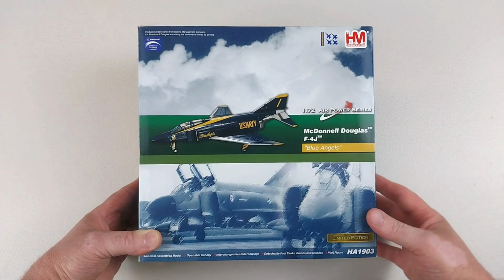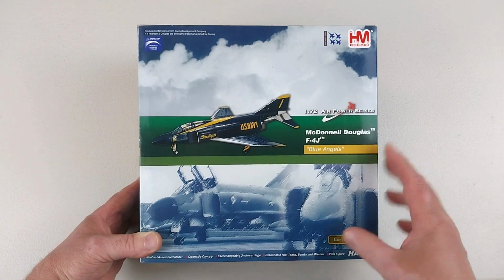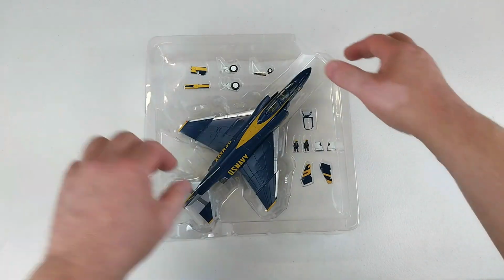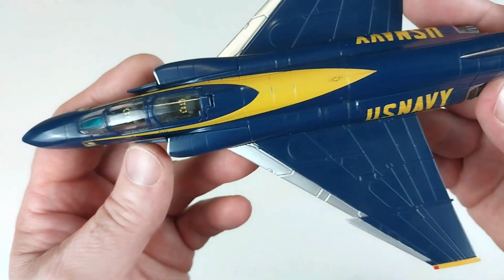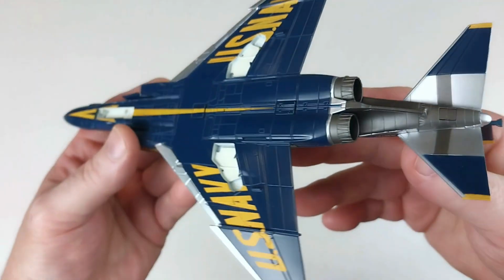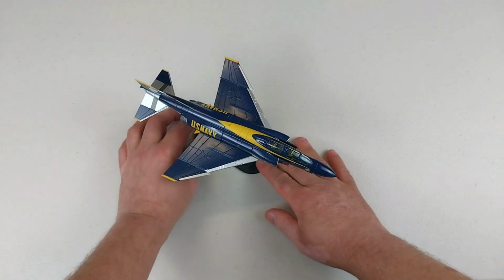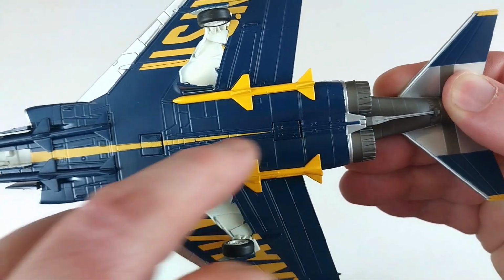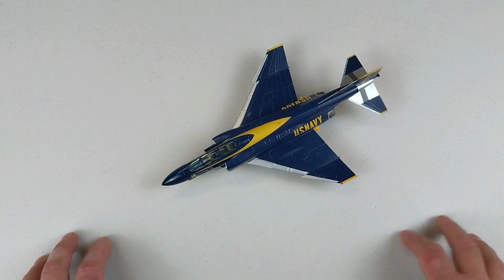McDonnell Douglas F-4J Phantom II, US Navy Blue Angels #1, Hobby Master HA1903 1:72 Diecast Model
The last version of the Phantom II produced for the USN and USMC was the F-4J. Between 1966 and 1972 there were 522 F-4Js built. The USN received their first F-4Js in 1966 and the USMC in 1967. The F-4J had the distinction of scoring the only USMC air-to-air combat victory in Vietnam and it also was the last US operational aircraft in Southeast Asia. In mid 1970 the F-4 Phantom II was being replaced by the new and improved F-14 Tomcat. By the late 1960s the US military was deeply involved in Vietnam and every aircraft was considered necessary for the war. The USAF Thunderbirds Flight Demonstration Team was using the F-4 Phantom and the USN cried foul. They argued that the F-4 Phantom II was originally built for the USN and they too should have this aircraft for their Blue Angels. In 1968 seven modified Phantoms were allocated to the Blue Angels but in 1974 after three fatalities the F-4 was traded for the fuel-efficient A-4. In 1950 the Blue Angels and their F9F-2s joined the Korean War as part of USS Princeton's Fighter Squadron VF-191 "Satan's Kitten's". In 1951 the demonstration team resumed flying using the faster F9F-5 Panther. In 1954 the team acquired the Grumman F9F-8 Cougar, in 1957 the F11F-1 Tiger, the F-4J Phantom II in 1969 and in 1974 the Blue Angels began flying the A-4F Skyhawk. In their 40th anniversary year the F/A-18 Hornet became the new aircraft. By 2006 the Blue Angels had thrilled over 427 million spectators world wide.

Seen here is the McDonnell Douglas F-4J Phantom II from the US Navy Blue Angels, Aircraft #1 as flown by Cdr.Bill Wheat in 1:72nd scale diecast by Hobby Master. It's a very nice model with a great paint scheme.

Slideshow music by TeknoAXE